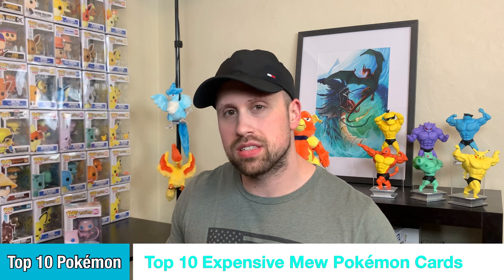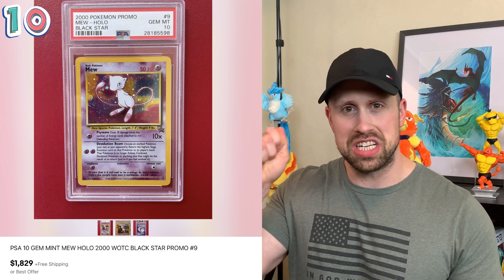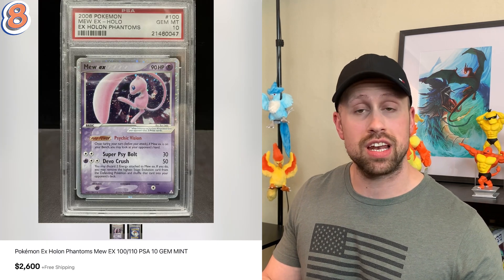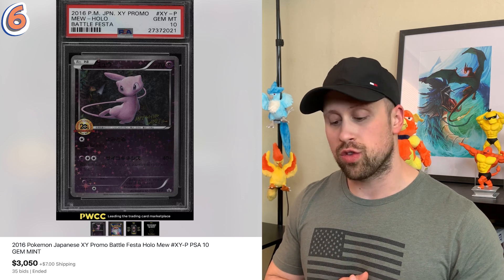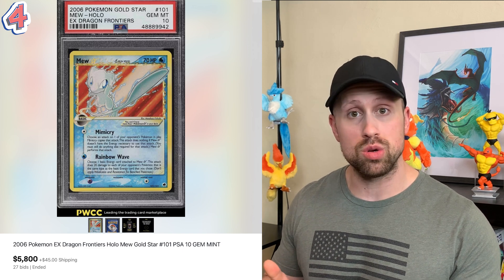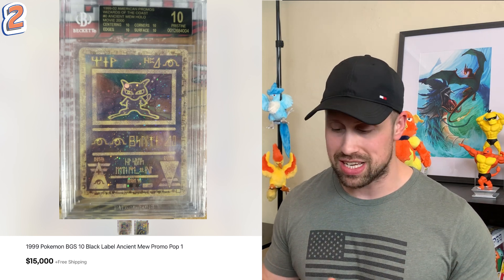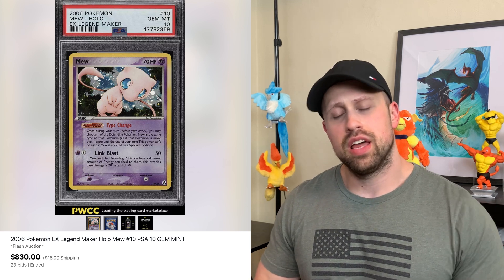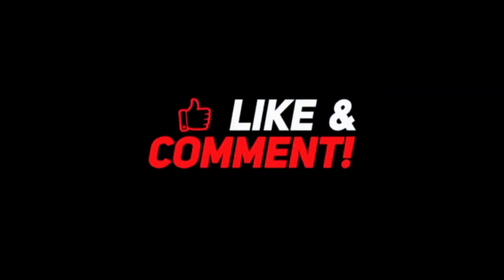Top 10 Expensive Mew Pokémon Cards